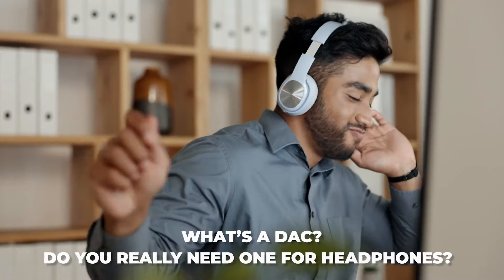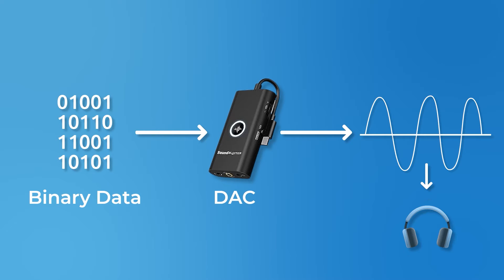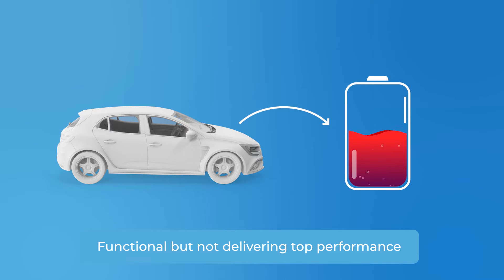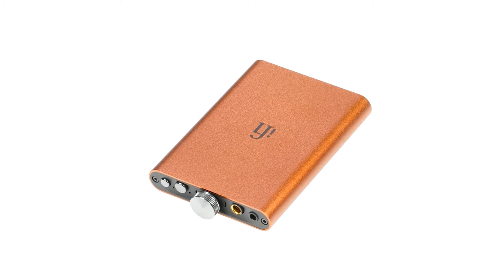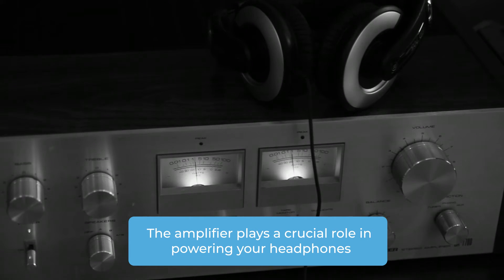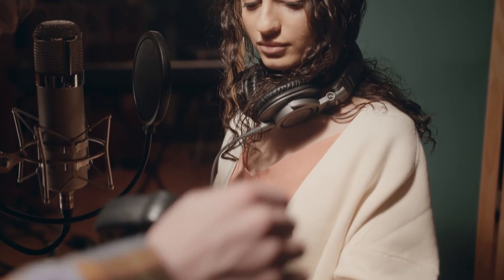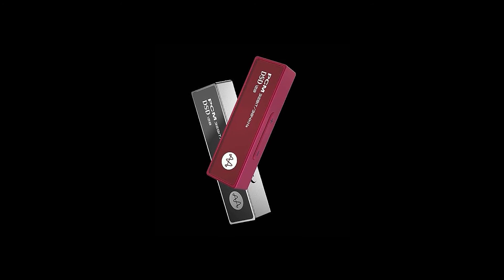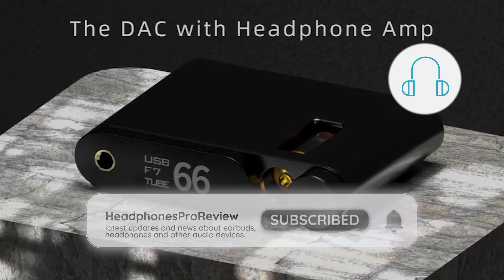Do I need DAC for Headphones? Explained quickly for beginners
🎧 Purchase Links to Popular Headphones & Earbuds

Headphones:

Sony WH-1000XM6 (Amazon)
Sony WH-1000XM4 (Amazon
Apple AirPods Max (Amazon)
Bose QuietComfort Ultra (Amazon)
Sennheiser Momentum 4 (Amazon)
JBL Tune 770NC (Amazon)

Earbuds:

Apple AirPods Pro2 (Amazon)
Sony WF-1000XM5 (Amazon)
Samsung Galaxy Buds3 (Amazon)
Beats Fit Pro2 (Amazon)
Shokz Open Fit2 (Amazon)
Nothing Ear (a) (Amazon)

🛒 Replacement Eartips & Foam Tips

Spinfit Replacement Eartips (Amazon)
Comply Foam Eartips (Amazon)

🧼 Headphones Cleaning Kit

Hyashee Cleaning Kit (Amazon)

🔗 Check out the full article on our website to learn more about this issue

Discover the importance of DACs (Digital-to-Analog Converters) in simple terms! Our quick beginner's video explains whether you need a DAC for your headphones, helping you unlock the best audio quality for your listening experience.

Learn the basics of DACs and how they can enhance your music and sound enjoyment. Watch now and make an informed decision about improving your headphone setup!